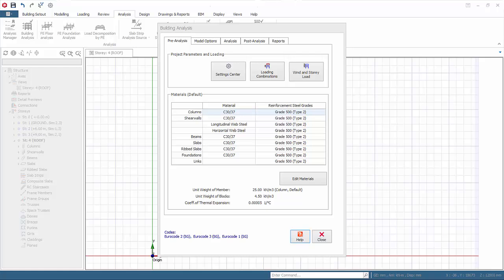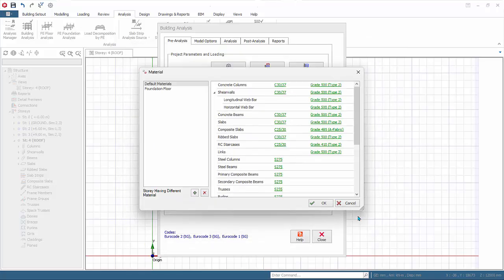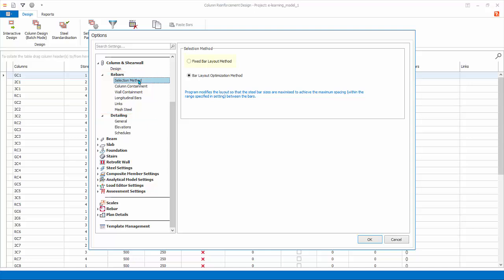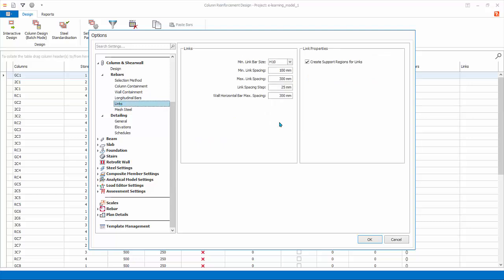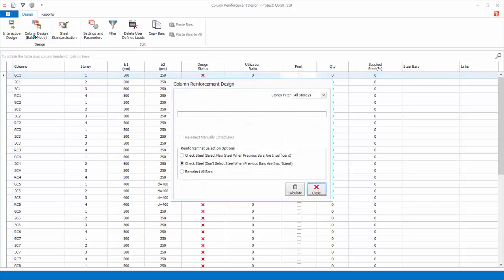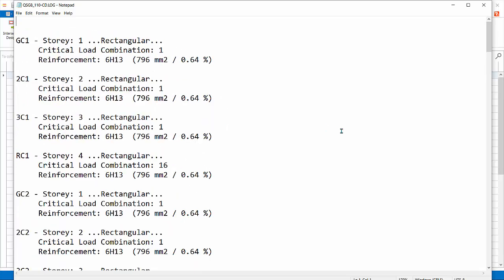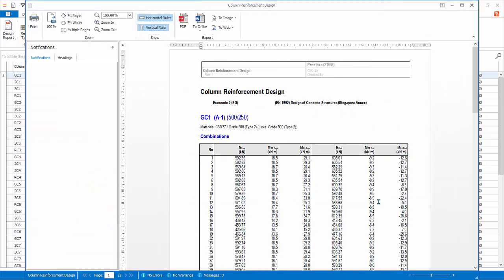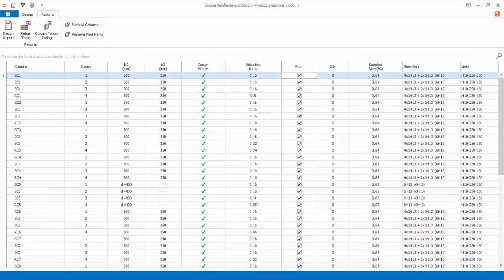17 – RC Column and Wall Design | Part 1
After checking the analysis results, design RC columns and walls efficiently. You can design all the RC columns and walls at once with the “Batch Design” command, obtain the design report at a single click, and get rebar table & column forces list easily. This video provides you with a step-by-step guide on how to design RC columns and walls by utilizing the industry-leading structuraldesign capabilities of ProtaStructure.

📌Outline
1. Design Settings
2. Batch Design
3. Design Report
4. Rebar Table
5. Column Forces Listing